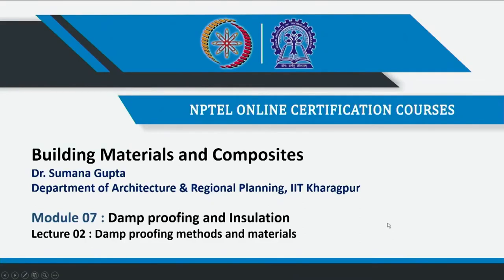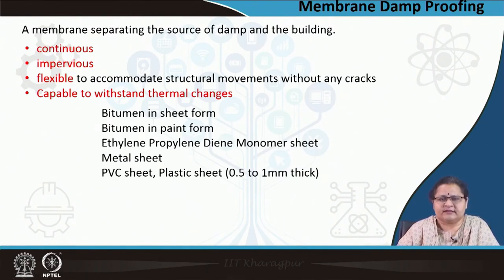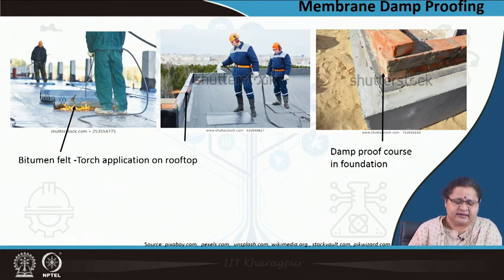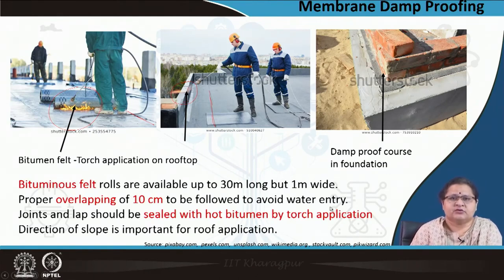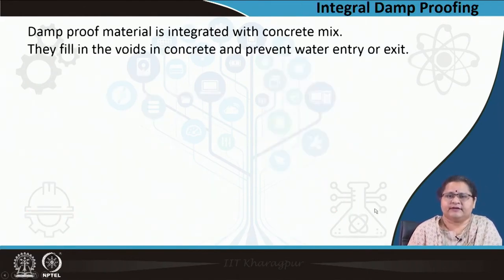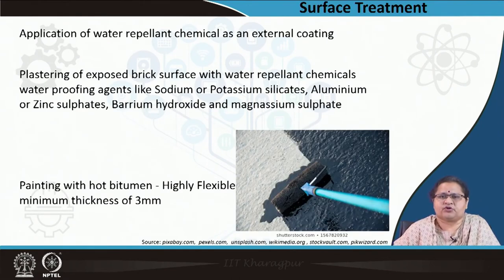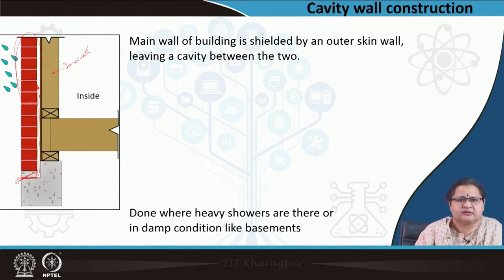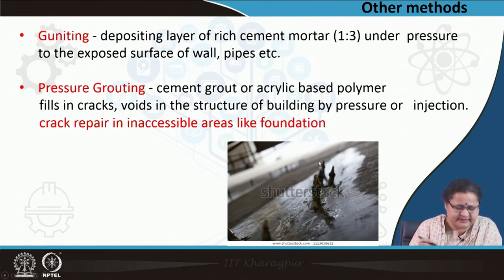Damp proofing methods and materials